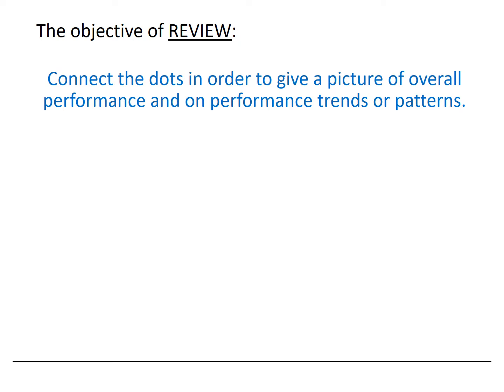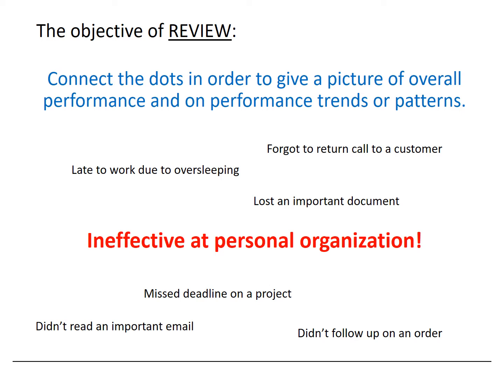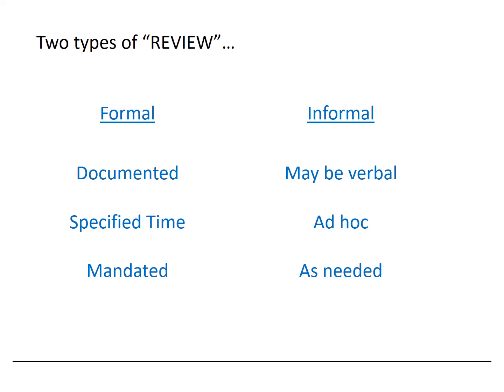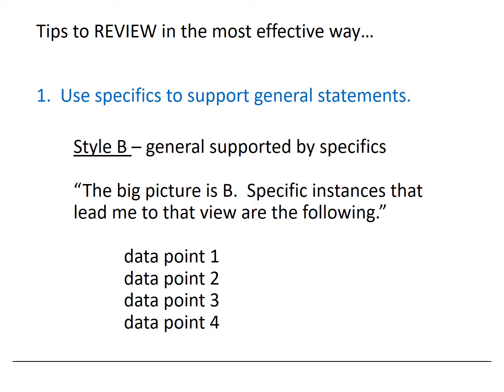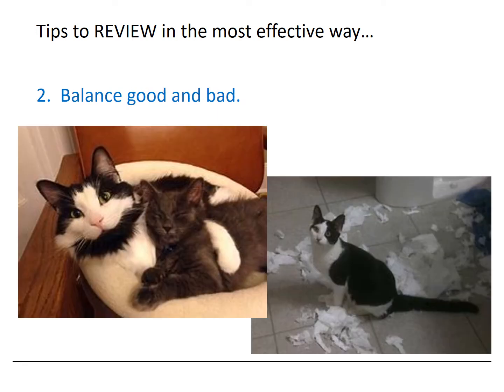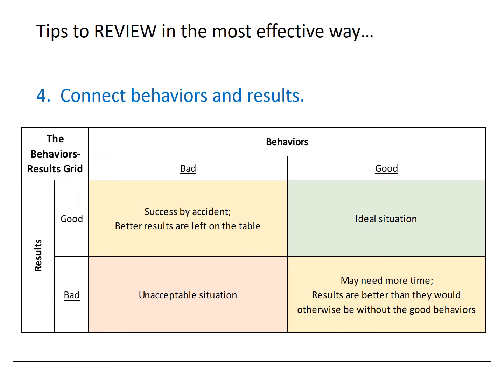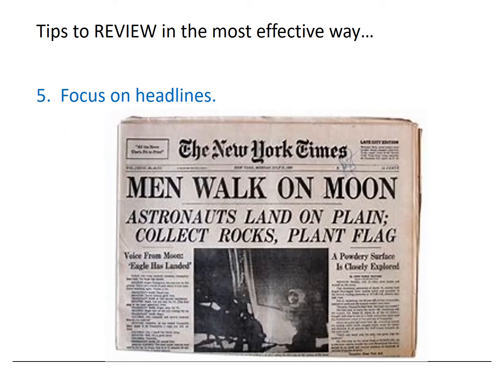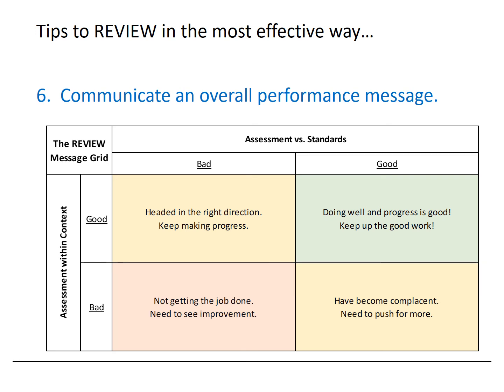The 7 Core Management Behaviors Module 7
In this, the last module of the video series on the 7 Core Management Behaviors, viewers will learn about "Review".  The module discusses how this behavior is about connecting the dots to give an employee a general message about his or her performance.  Viewers will learn several important keys for the most effective use of the management behavior of reviewing.